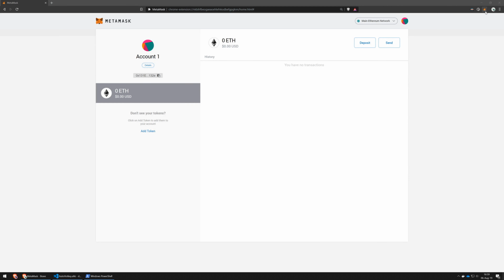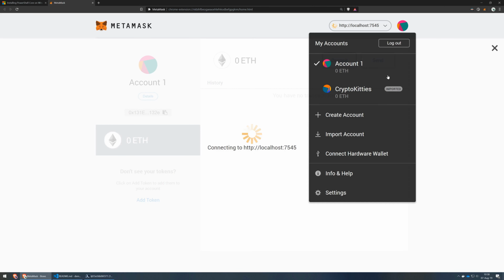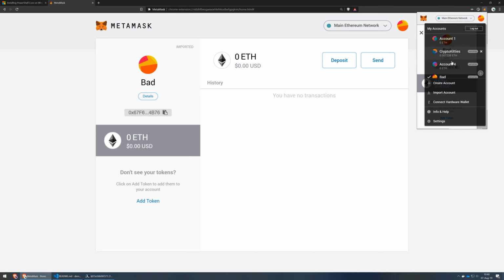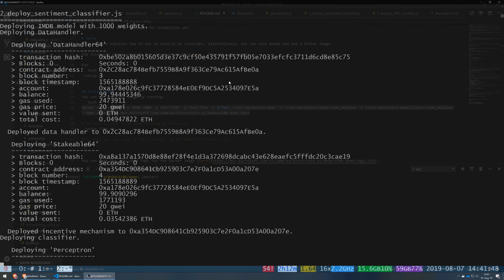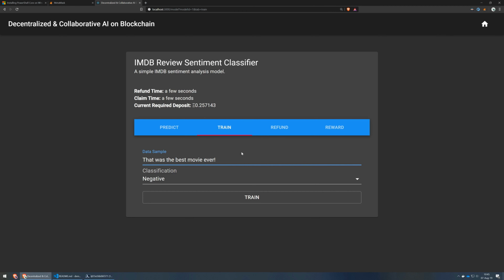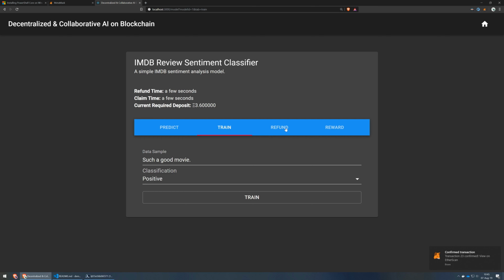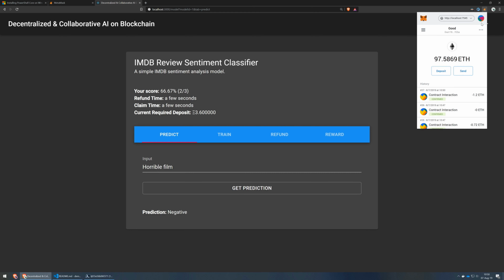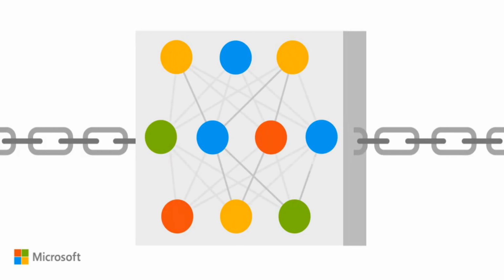Decentralized & Collaborative AI on Blockchain Setup + Demo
Incentive Mechanism: Deposit, Refund, Take: Self-Assessment

Script:
Hey, I'm going to show you how to set up the
Decentralized & Collaborative AI on Blockchain demo.

First let's get MetaMask setup.

We're going to add our local test network
to MetaMask.

It's not going to connect right now
because the blockchain isn't running yet.

So we open up the README and copy this command.

It will start the Docker container with all the dependencies.

The first time you run this it will take some time to download the container.

Like the README says, run the ./setup_libs.sh script if it's your first time using this project or if you recently updated it.

Now we'll start byobu so that we can run a few processes in the Docker container.

First we'll start our blockchain.

Copy the first private key so that we can add it to MetaMask.

Sometimes it helps to switch the network to main and back if MetaMask is not responsive.

Here I have some old transactions from this account so I'll reset the account to make sure that we're starting fresh.

1:16
This is something you might have to do as you work on the project

1:19
and when you want to start from a fresh state.

1:23
Let's copy one more private key to set up one more account.

1:32
Again, I go to Import Account.

1:45
Now let's add some names to the account[s].

1:48
I'll call this one "Bad" to represent someone trying to add bad data.

1:53
I'll call the other one "Good" for someone

1:56
that adds good data.

2:00
Let's make sure we're on the right test network.

2:03
Now we have our Good and Bad accounts.

2:07
Again, I reset the account to clear old transactions

2:11
from previous demos that aren't on this fresh blockchain.

2:21
Let's start the other two components.

2:23
Press F2 to open a new window in byobu and start the server.

2:28
Press F2 again to open a new window and start the client.

2:31
I just quickly switched back to the server to check on it.

2:34
Starting the client can take a while the first time

2:36
because the smart contracts needs to be deployed.

2:39
I sped up the video a little bit here.

3:06
Great!

3:06
The client is ready.

3:08
Open up your browser to the URL shown.

3:10
You can see that there are two models to choose from.

3:14
Let's just make sure that MetaMask is running

3:16
and that we're using the "Good" account.

3:18
Ignore the message from my dad.

3:21
Scroll down and make sure to connect the application.

3:26
Lets pick the first model.

3:28
The movie review sentiment classifier.

3:32
Now we can interact with the model.

3:34
Let's test it out.

3:37
How about a negative one?

3:44
Now that we know it can work, let's train it

3:47
it by adding some data.

3:48
We type in the movie review and give it a

3:50
classification or a label.

3:53
This particular incentive mechanism requires a deposit

3:55
in case our data turns out to be bad.

3:58
This is not always the case.

4:00
We confirm the MetaMask transaction

4:03
so that we can actually send the training
data to the model.

4:12
Great, the transaction went through.

4:15
Here we can see the data that we've added so far.

4:19
Let's add another example.

4:23
You can see that the deposit required by this
incentive mechanism is higher than before

4:28
because we've added data recently.

4:40
We can collect a refund on our deposit.

4:43
This particular incentive mechanism approves
the refund because the model still agrees

4:47
with the originally provided classification.

4:50
Normally we would have to wait longer to get the refund

4:53
but for this demo I decreased the
refund wait time to a few seconds.

5:00
Let's switch to our "Bad" account

5:02
and add some incorrect data.

5:05
This is clearly wrong but we're going to add it anyway.

5:15
Let's try out the model.

5:18
We can see that the [classifier] now classifies
this sample incorrectly.

5:23
So I switch to my "Good" account

5:24
so that we can correct the issue.

5:28
We add some training data.

5:31
Now let's try it out.

5:33
Great! We corrected it!

5:35
Let's switch back to the "Bad" account.

5:39
Now, we cannot reclaim our deposit for that
sample because the classifier does not agree

5:45
with the contribution.

5:47
We'll switch back to the "Good" account.

5:52
Since the "Bad" account cannot take back the deposit back, because the classifier does not agree

5:57
with the submitted data and label, we can
take the deposit from them as the "Good"user.

6:03
This is a benefit that we've earned for getting
refunds for adding good data earlier.

6:10
We confirm the transaction.

6:19
So, as the "Good" account,
we can collect refunds on data we've

6:23
already submitted so that we can make sure
we earn points towards collecting rewards

6:28
in the future.

6:30
Remember this was just an example
 of one incentive mechanism.

6:33
It is not a strict requirement of this system
to collect deposits for data.